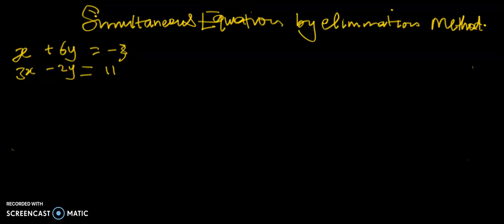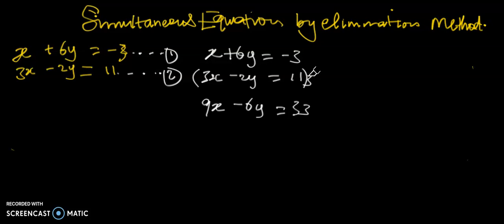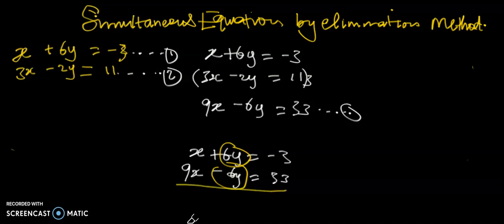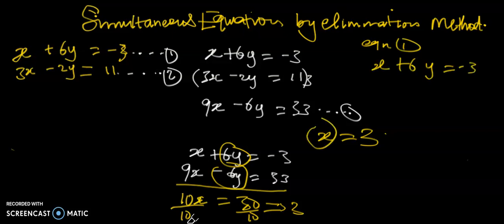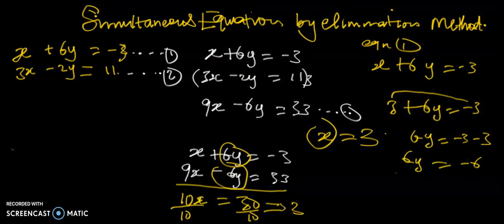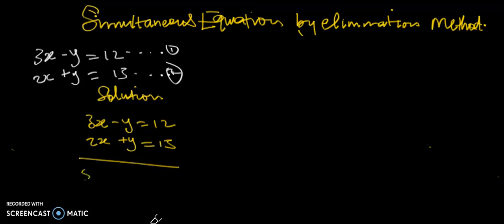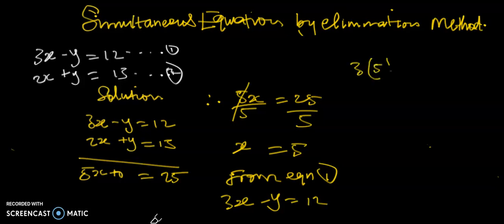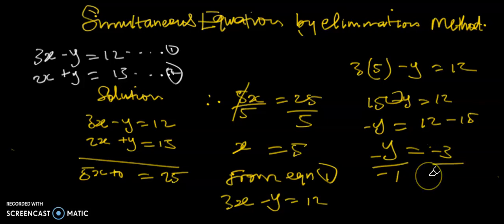Solving systems of Equations by Elimination Method